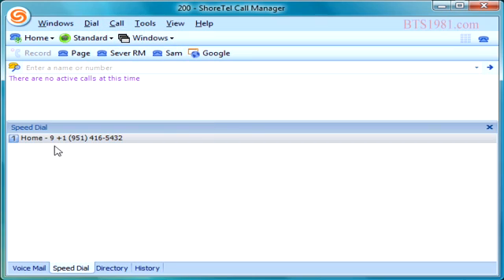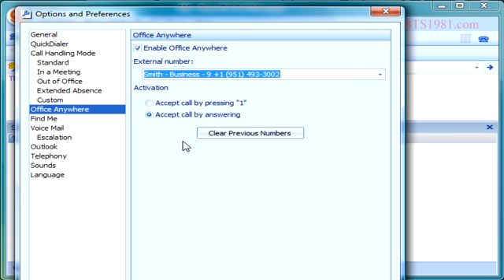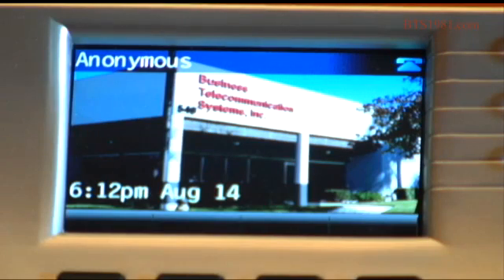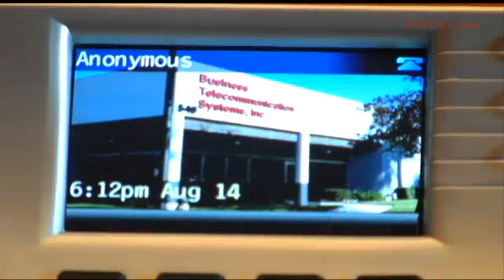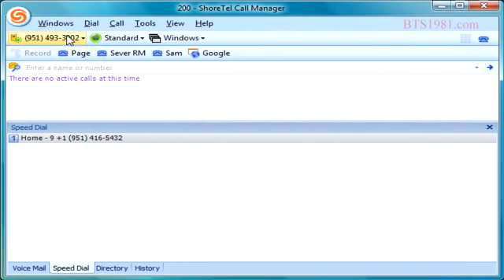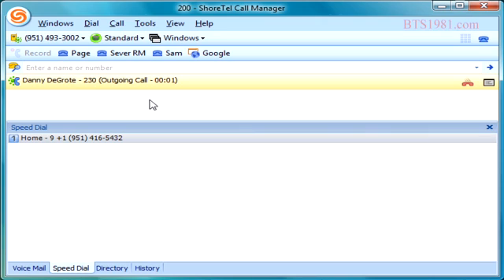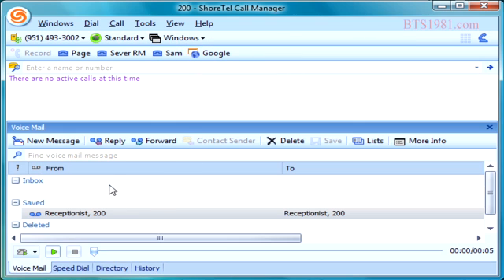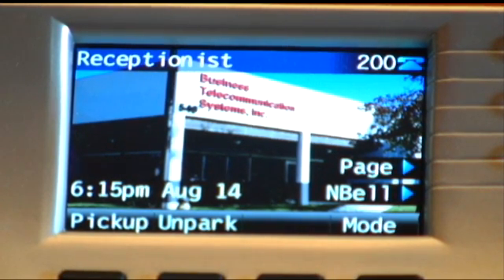Lesson 8 ShoreTel Office Anywhere Training Video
Lesson 8 covers the ShoreTel ver 10 Office Anywhere. This will be a 9 Lesson set on the operation of ShoreTel Personal Call Manager and IP Phone.